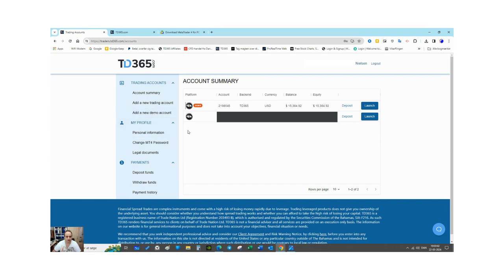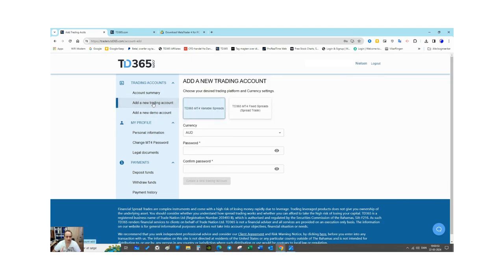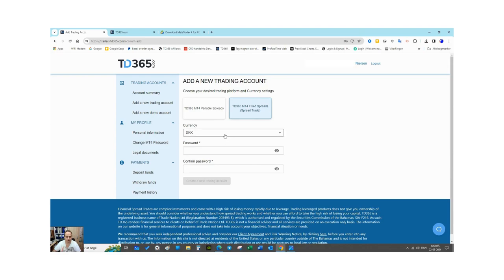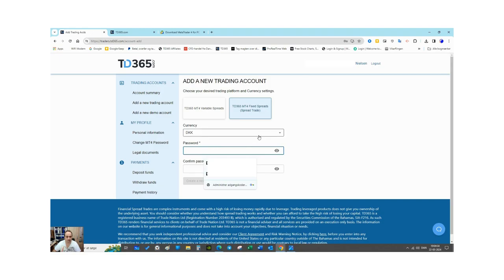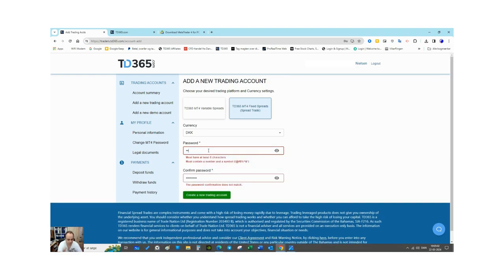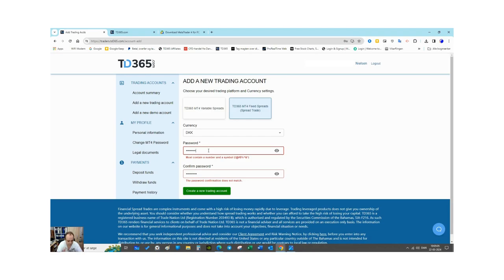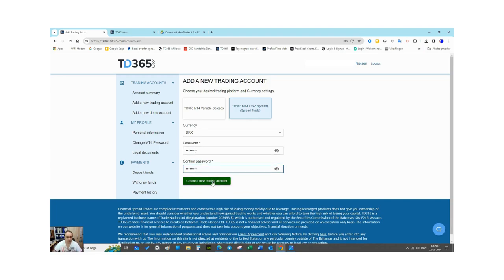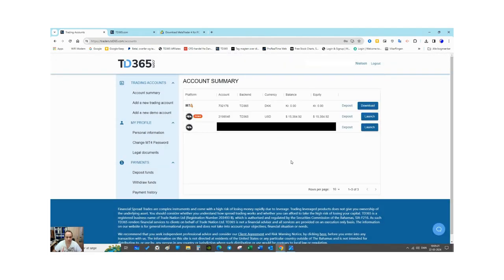TD365 - How To Add An Extra Account Step-by-Step Guide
A short video about how to add an extra account to TD365.com
In this example I already have a normal single currency account and a demo account, therefore the added one can only be a MT4 account.
I have blanked out personal information in the video.

On my channel -  @Daytrader-Mentor you can learn about daytrading, watch live trading videos, get a daytrading mentor assigned to your trading, learn Price Action trading, how to read the charts, how to make a tradingplan, and lots more.

Get the cheapest and fixed spread-prices, no commission, leverage, single currency account, negative balance protection - use the same broker as me.
When you sign up, in the question  "where did you here about us" you write:  Daytrader-Mentor

Danske undertekster tilgængelige.

As of signing up with the broker, please read all information available on TD365 website.